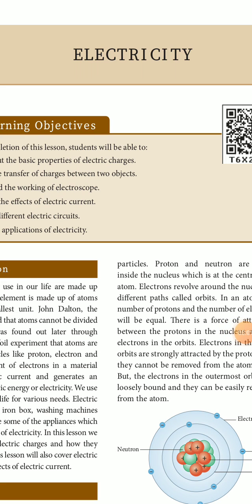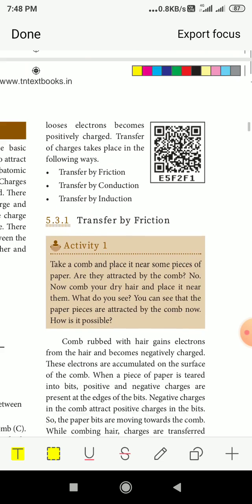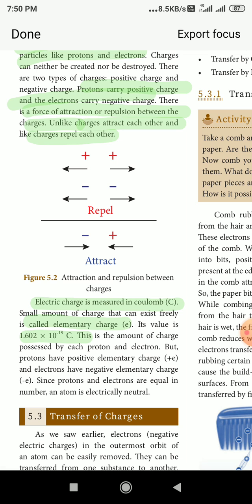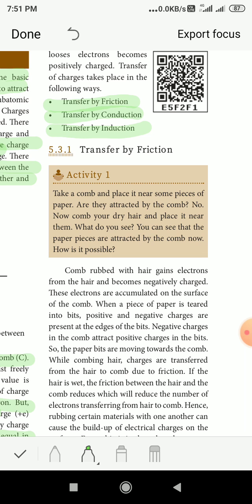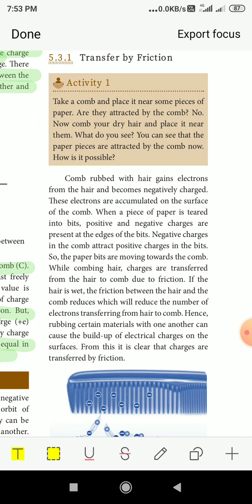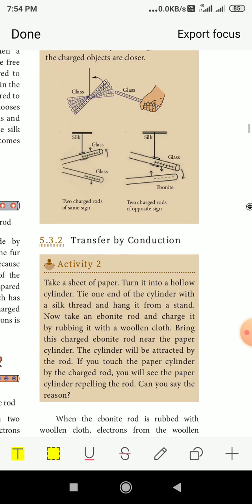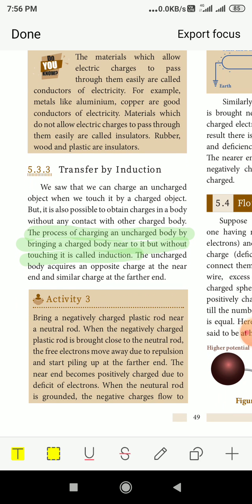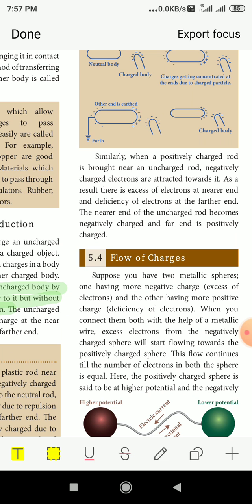8th Std Chp Electricity 1/12